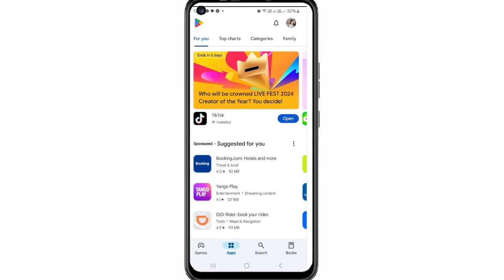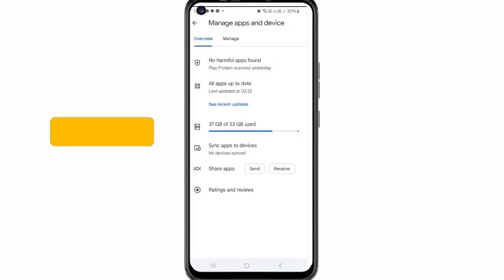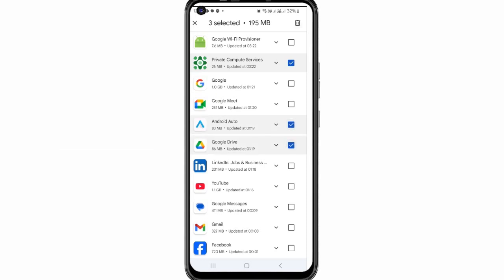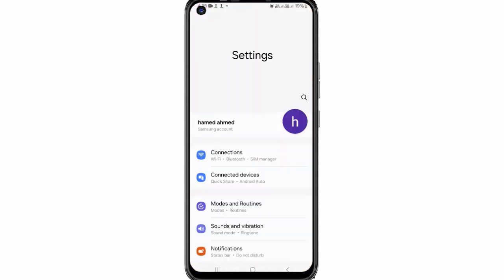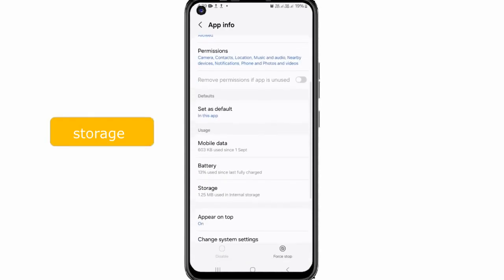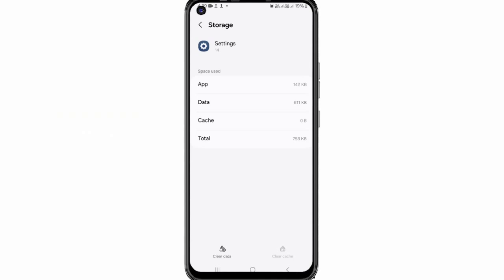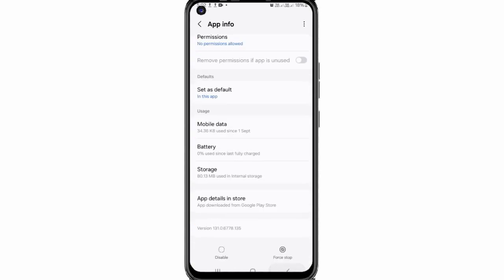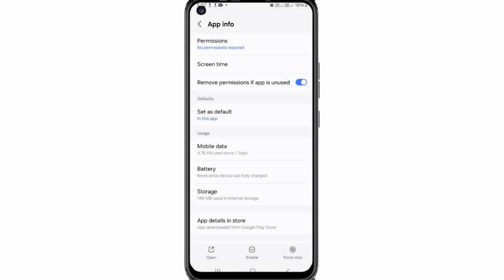FAST Android Device Performance Hacks You Need Now!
Want to make your Android phone faster and smoother instantly? 🚀 In this video, I’ll share the best Android performance hacks you can use right now to boost speed, extend battery life, and optimize storage.

Whether you’re struggling with laggy apps, slow performance, or overheating, these tips will help you unlock the full potential of your Android device.

🔥 What you’ll learn in this video:

Secret Android speed hacks that actually work

How to free up storage & RAM easily

Tips to extend battery life and reduce overheating

Hidden settings to boost performance

Must-know Android optimization tricks

📲 Works on Samsung, Xiaomi, OnePlus, Pixel, Oppo, Vivo, Tecno, Realme, and more!